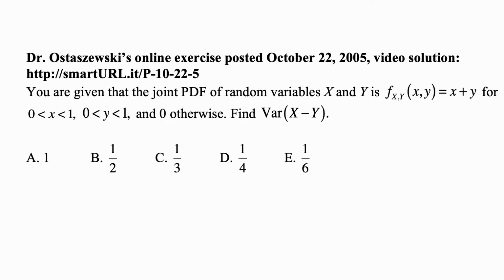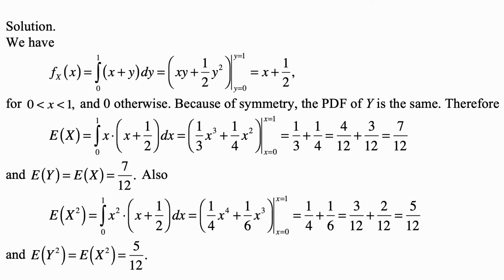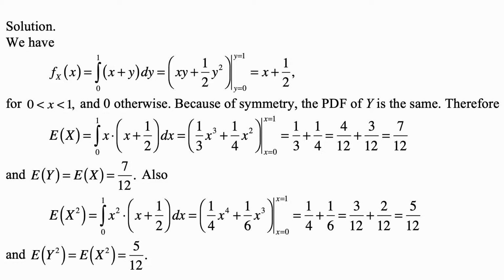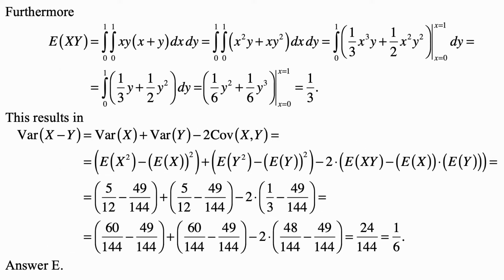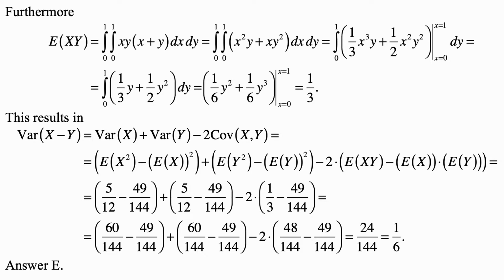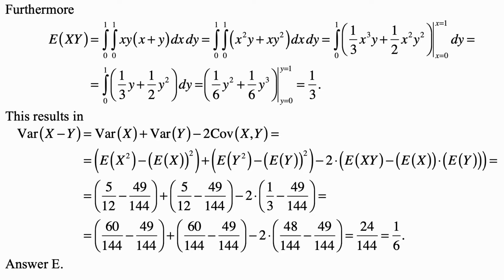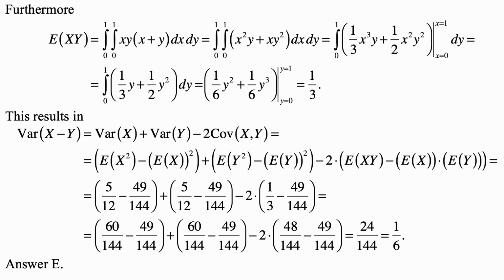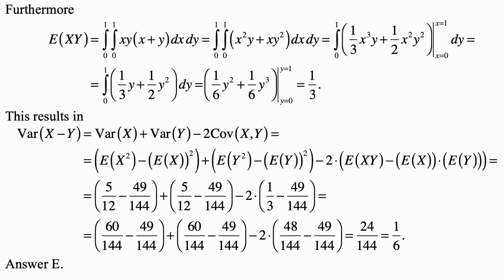Exam P exercise for January 23, 2017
Exam P exercise for January 23, 2017, Dr. Ostaszewski’s online exercise posted October 22, 2005, video solution